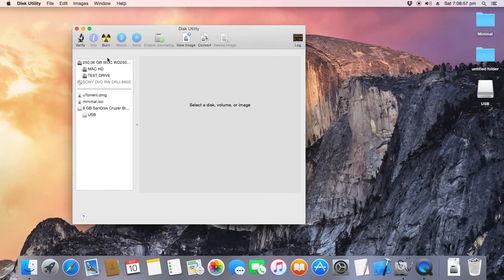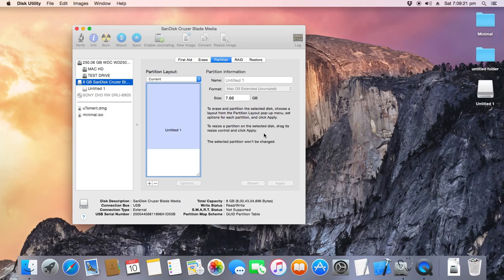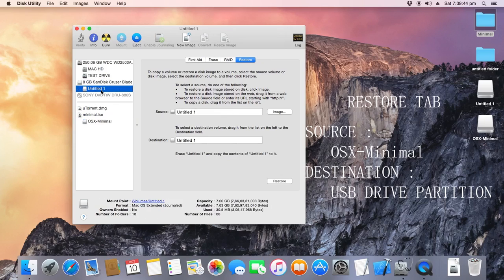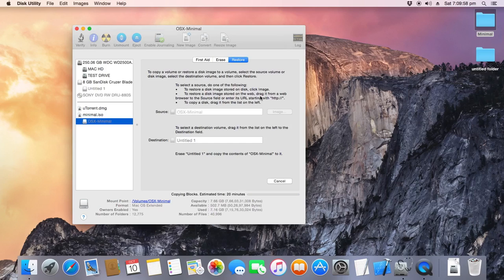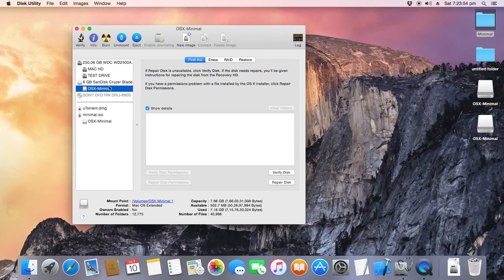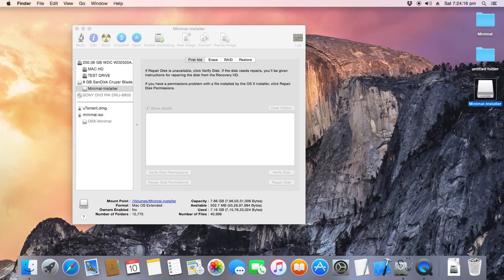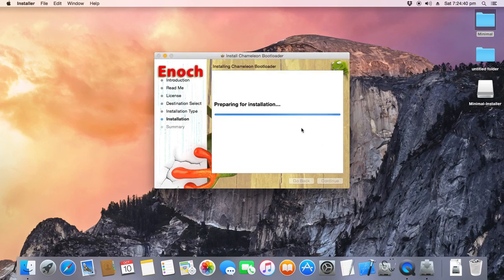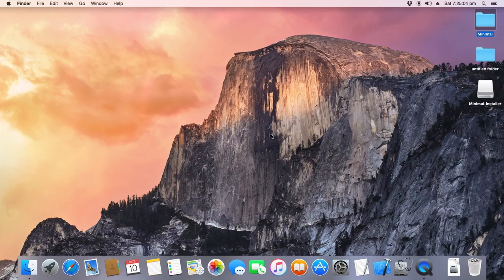PART 1 (YOSEMITE 10.10.5 AMD) - Create USB Installer Using MAC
Kernel update

Link to downloads :
OSX-Minimal(10.10.5 AMD)

decryption key : !V2a1evihYVX7SnklLPRQbPsrZNgRmZLANrQ51-lOVE0